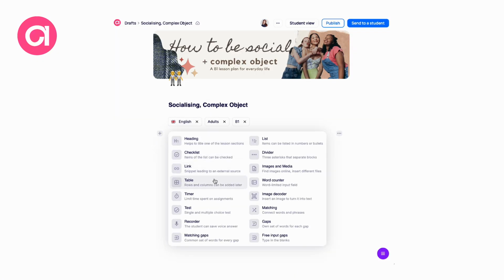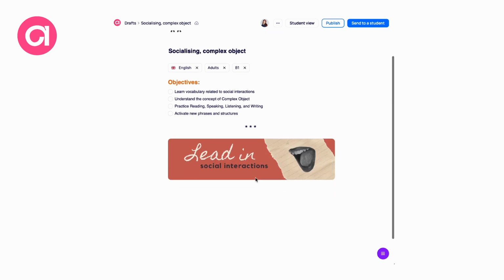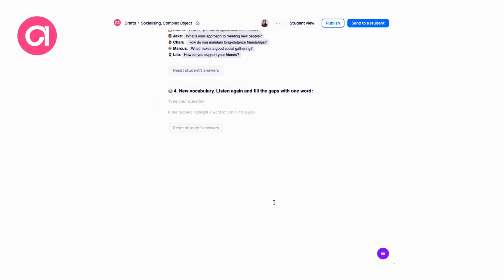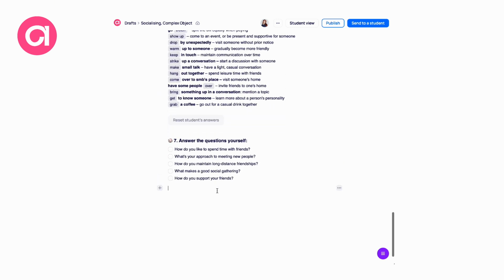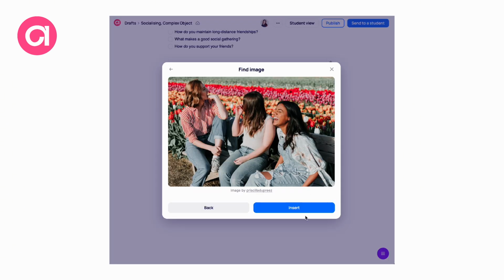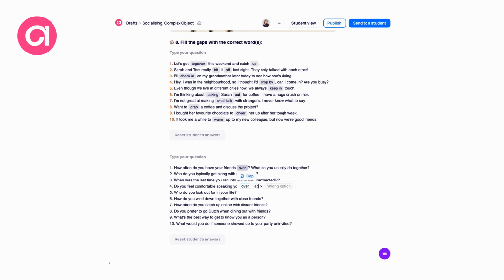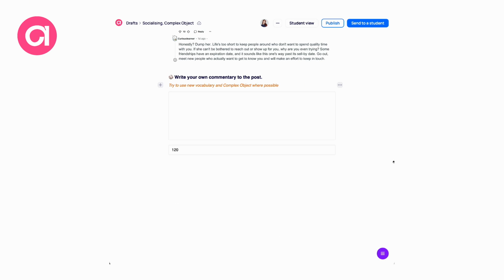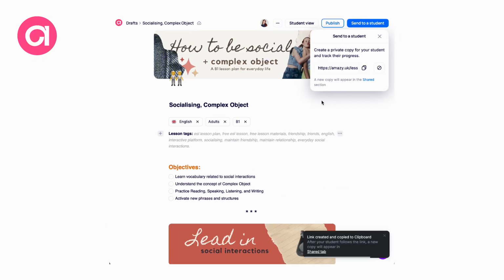Create a Lesson on Amazy.uk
This video shows how easy it is to create interactive learning materials on Amazy.uk and share them with students.

Amazy.uk is a digital workspace for educators for creating, sharing, and browsing interactive learning materials.